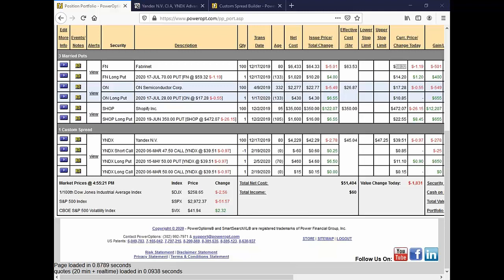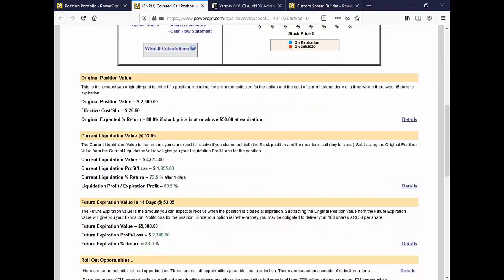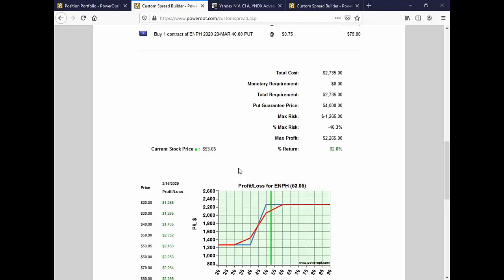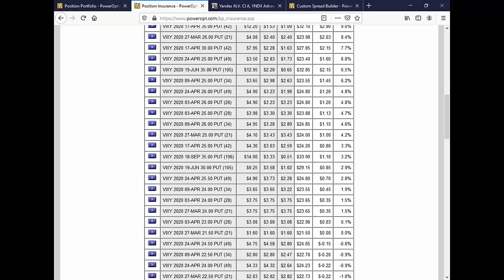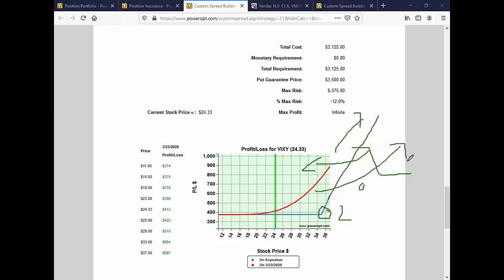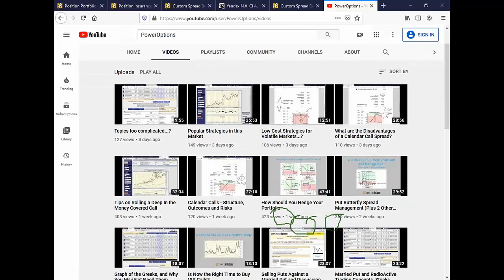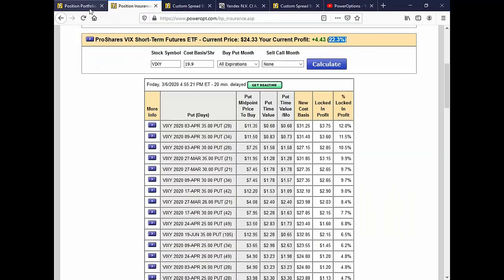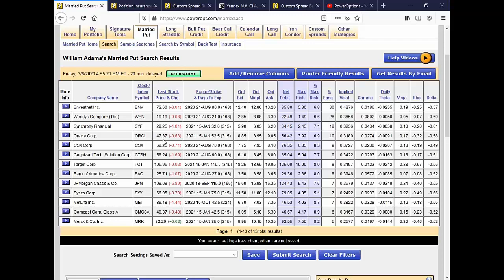Covered Call Outcomes, The Insurance Tool, Insured Strategies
We tackle 3 questions from 3 webinar attendees:

Maurice: We look at the outcomes and ways to lock in gains on an OTM Covered Call (~10 min)

Octavio: Need help using the Insurance tool on PowerOptions to lock in gains... (9:35 to 23:55)

Binh: Are there low cost ways to 'Bottom Feed' with Insurance? (24:10-31:17)